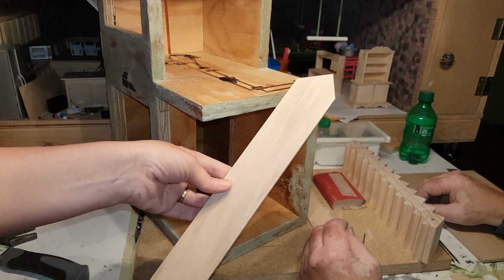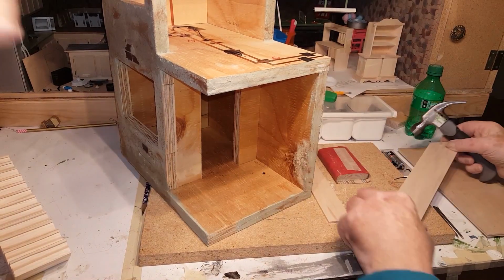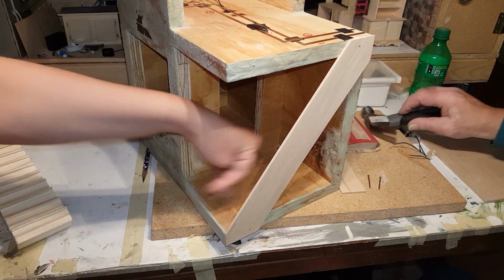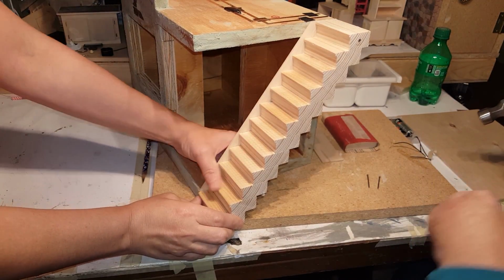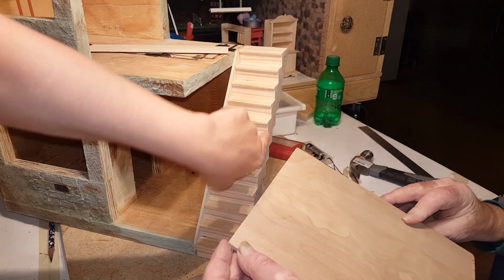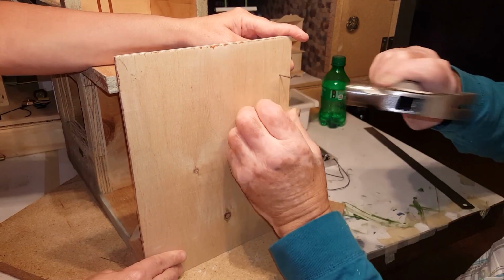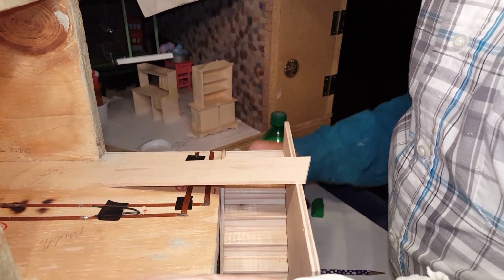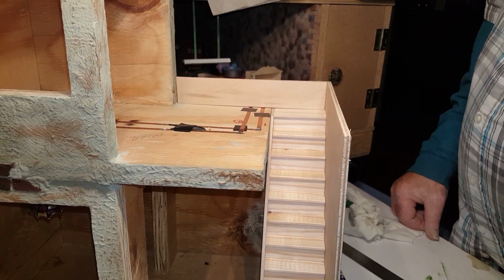Little Italy Part 4-Stairs Installation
This video will show you how to attach your steps and create your outer wall on the Little Italy miniature shop.
for an organized setup of all my miniature tutorials that includes templates to my projects.